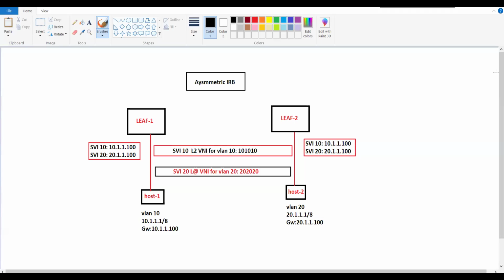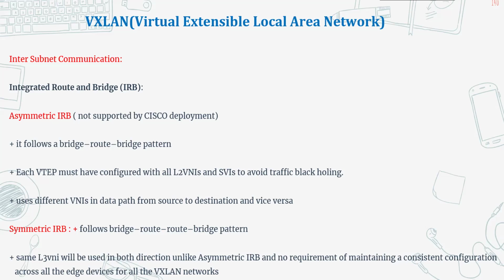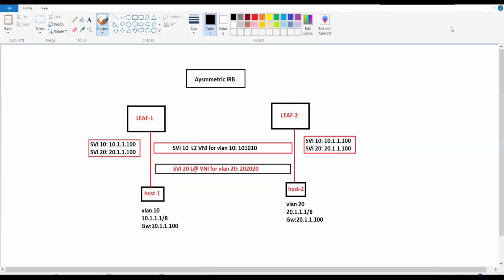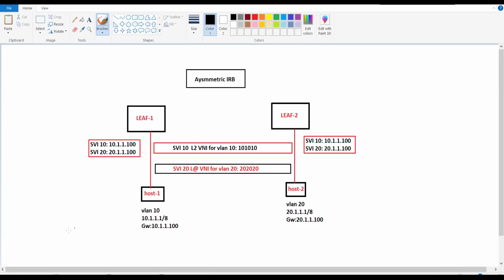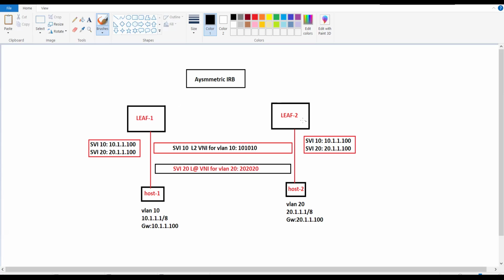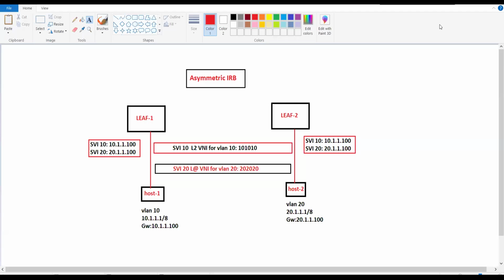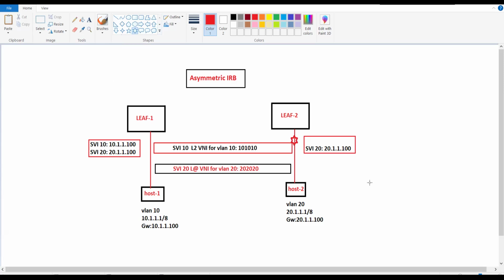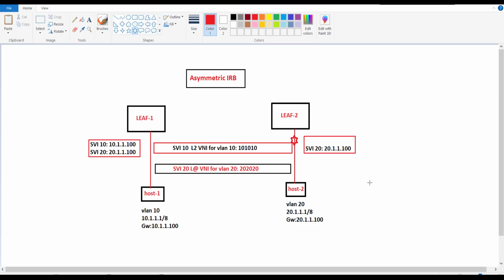Lecture 18 CISCO VXLAN Asymmetric IRB : CCIE 57391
in this lecture we will learn:

Asymmetric IRB in VXLAN